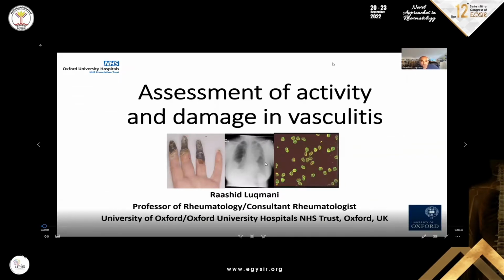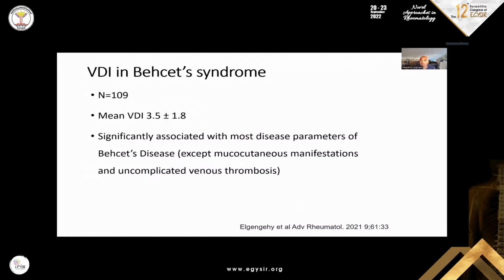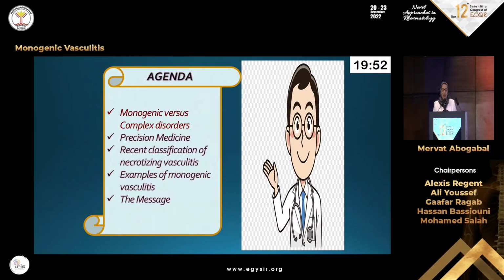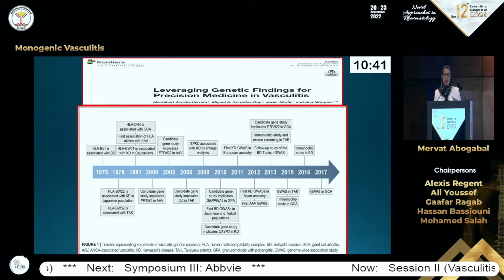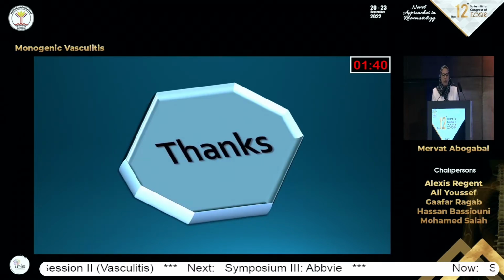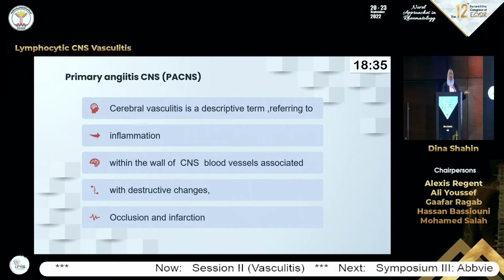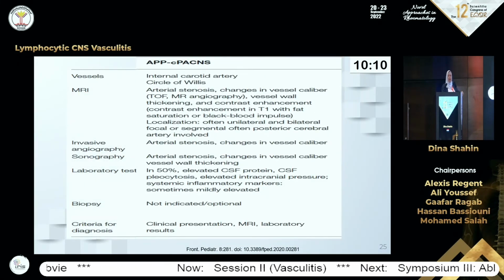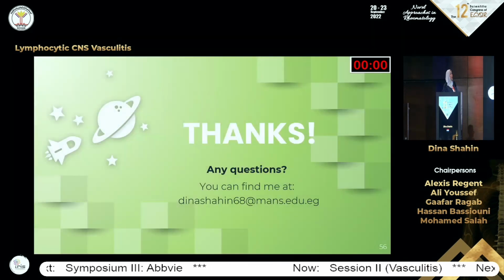EGYSIR 2022 - Day 2 - Session 2